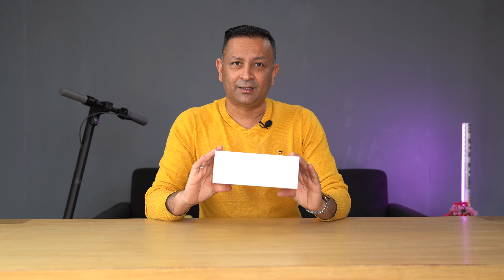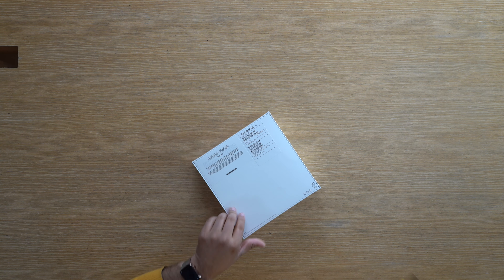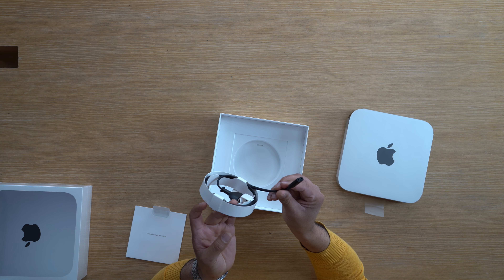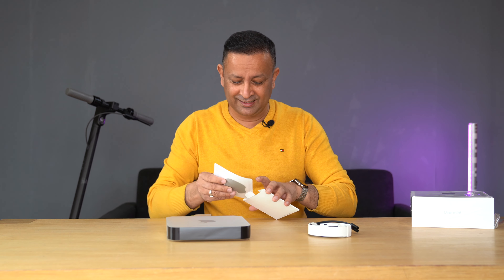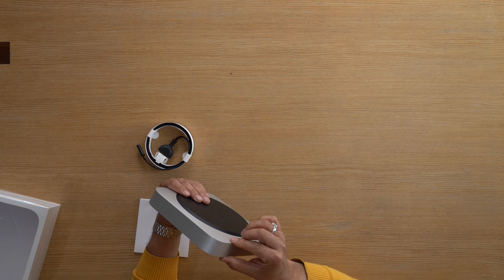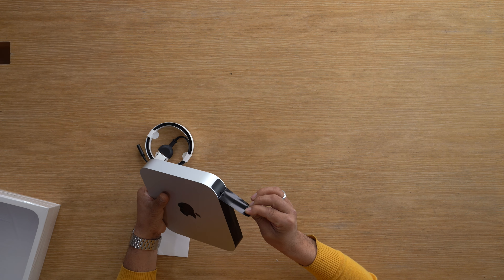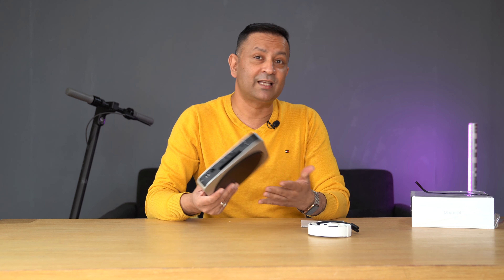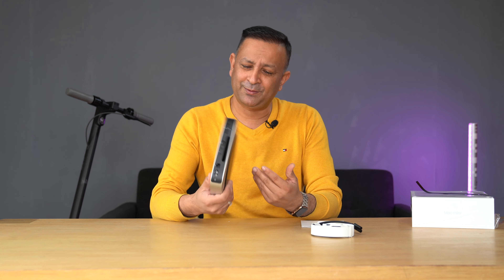Apple M1 MacMini Unboxing & Preview नेपालीमा | OlizStore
Apple M1 MacMini Unboxing & Preview

Oliz Store Pvt. Ltd.
Jyotishree Group of Company
351, Basanta Marg, Babar Mahal, Kathmandu Nepal.

Sony a7 III
Sony a6300